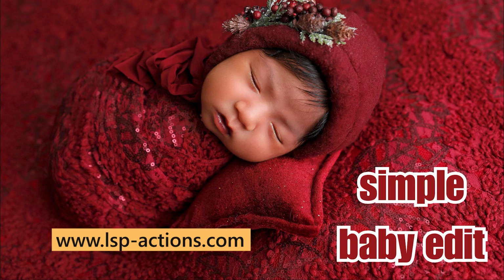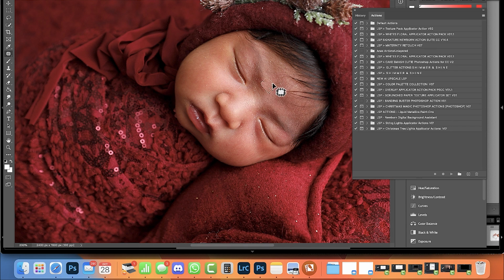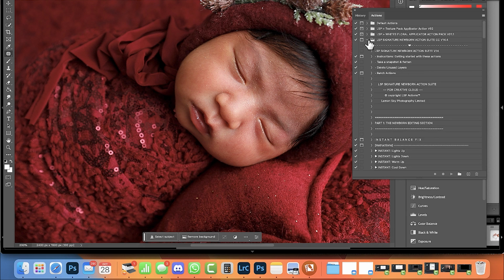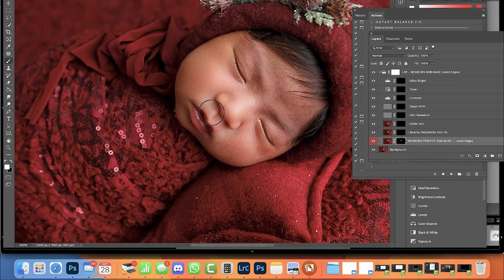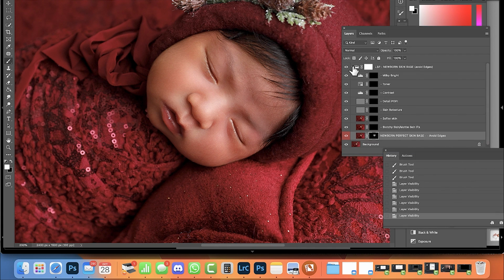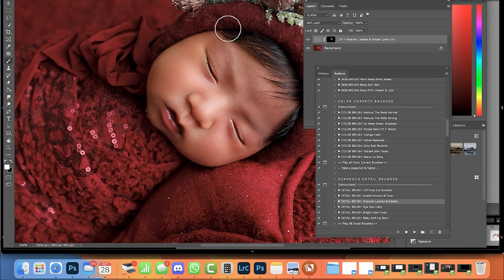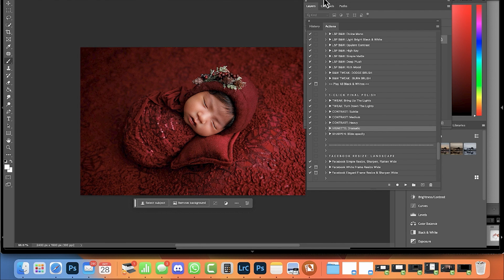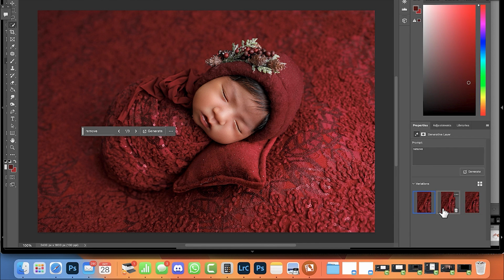Easy Baby Edit Using LSP Actions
In this tutorial, Ana demonstrates a simple newborn photo edit using actions